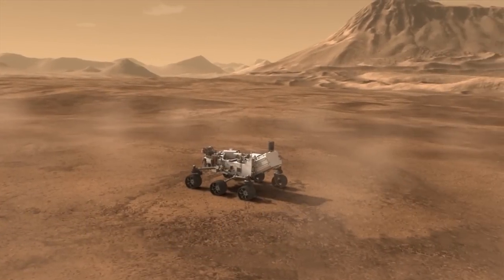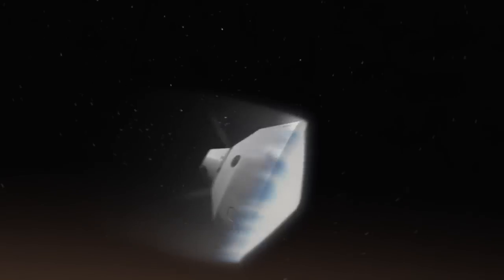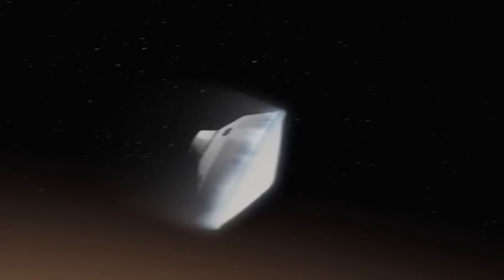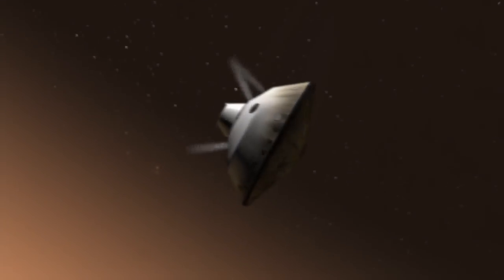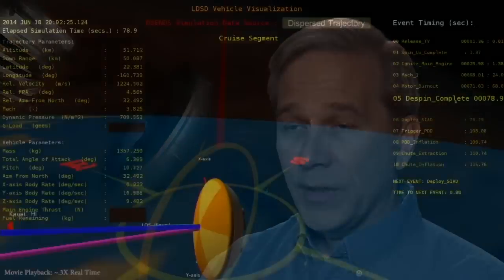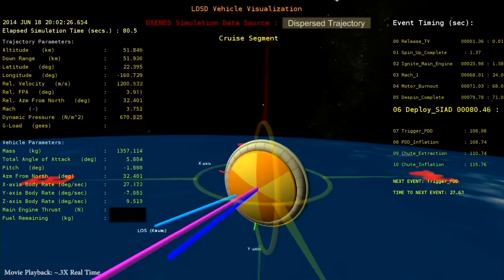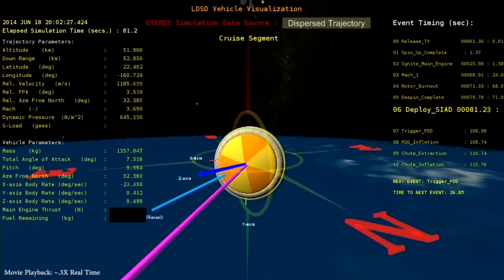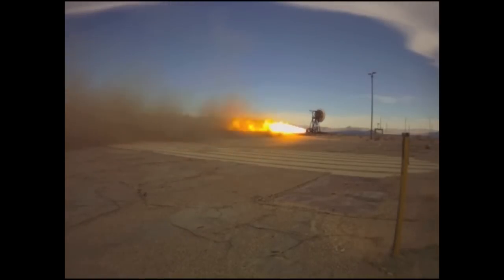Supersonic Decelerator on 'Right Track' for Future Mars Missions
Project Manager, Mark Adler, and Principal Investigator, Ian Clark describe the innovative testing being conducted by the Low Density Supersonic Decelerator (LDSD) project. Combining very large supersonic parachutes with tough inflatable rings around entry vehicles increases drag and enables larger science payloads to more locations on future Mars missions. The Technology Demonstration Missions (TDM) Program takes promising, cost effective technology from the lab and infuses it into NASAâs future exploration objectives. (NASA)